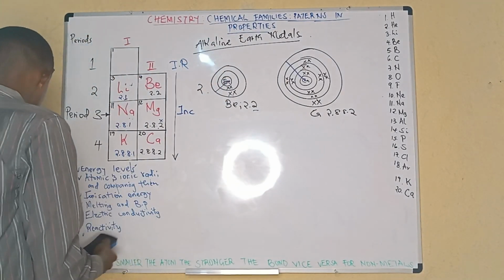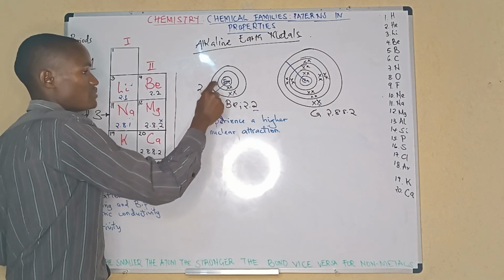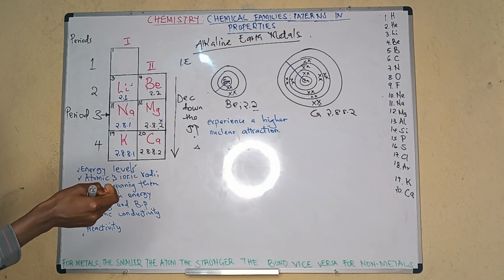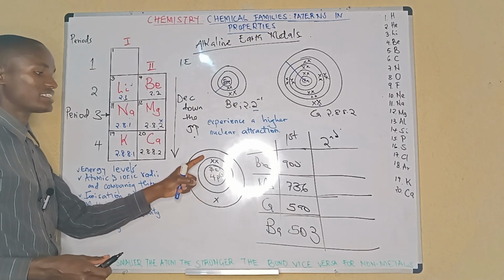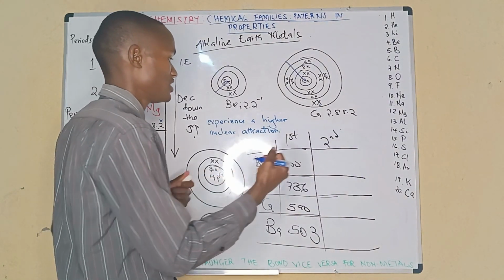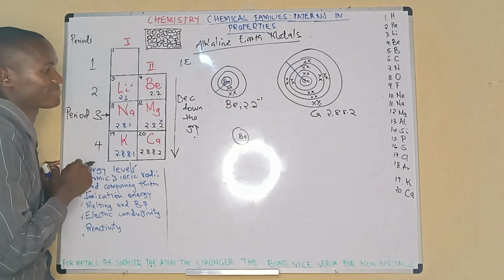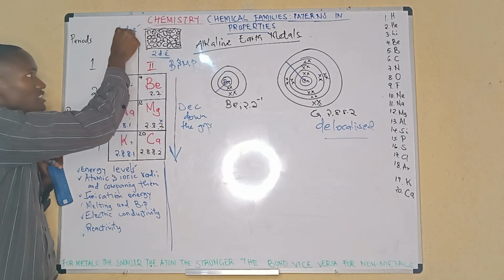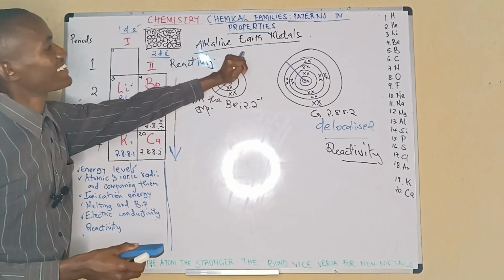Alkaline Earth Metals - Patterns in Properties Part 2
Find the discussion on alkaline Earth Metals : Atomic and ionic radius, their comparison, 1st and 2nd ionisation energy and their comparison , melting and boiling points, conductivity and reactivity.